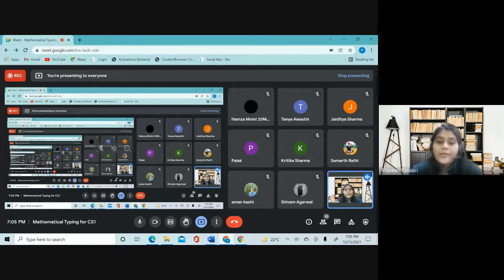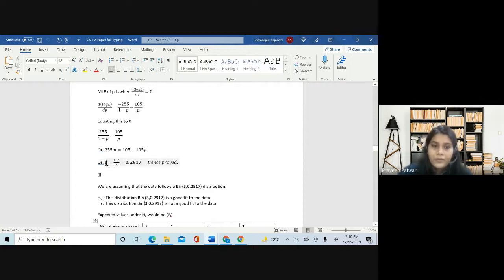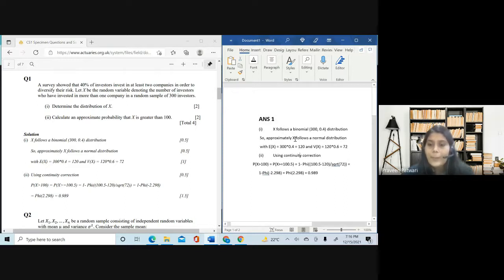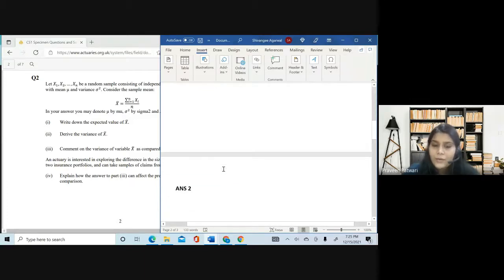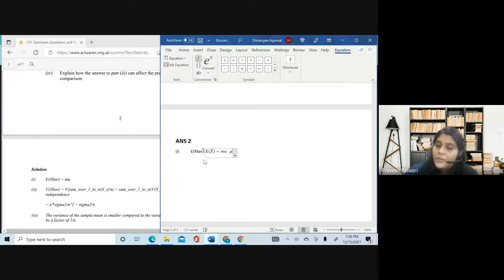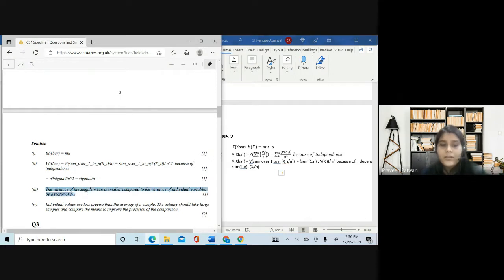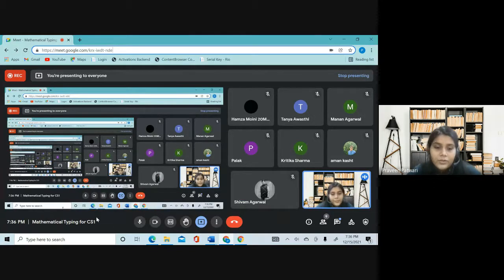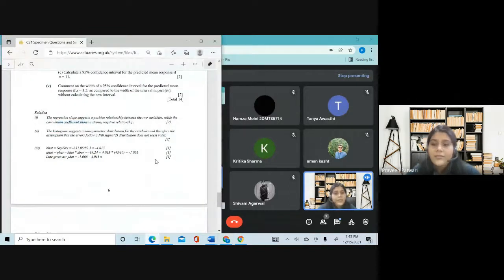Mathematical Typing - CS1 | Class 1 | By Vandita Sarda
This video provides an introduction to mathematical typing for CS1, followed by tips for answering the CS1A exam. It includes a practice session covering Questions 1 to 4, helping viewers understand the formatting and structure of solutions.

Timestamps
0:00 Introduction
1:50 CS1A Answer Script Tips
9:10 Question Paper Practice
10:10 Question 1
18:57 Question 2
32:07 Question 3
38:07 Question 4